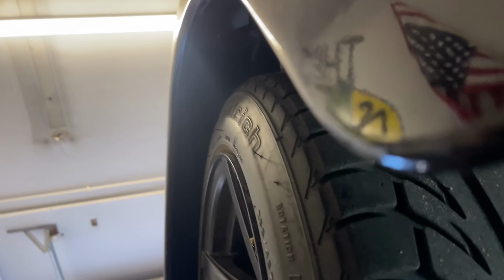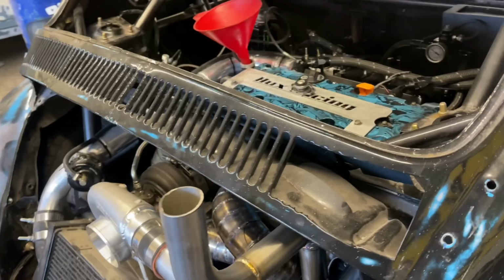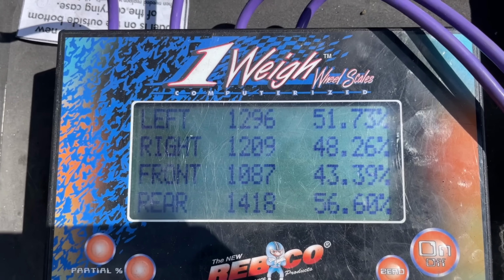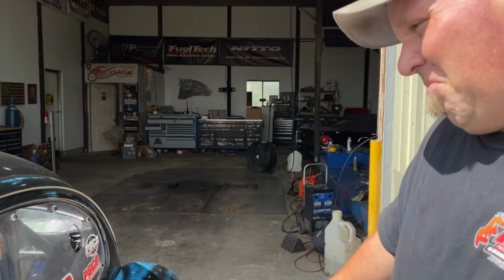K20 Swapped SW20 Chassis Bug Makes POWER at PFI SPEED!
NEW SHIRTS!!

THANK YOU for helping us every month!!!

SEND US STUFF!  12650 w 64th ave unit E, 196, Arvada, co, 80004